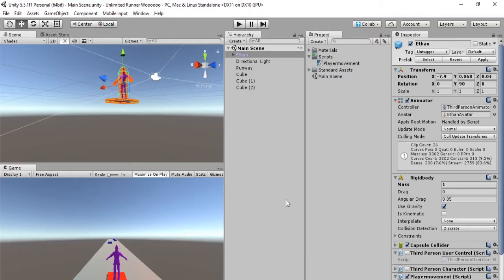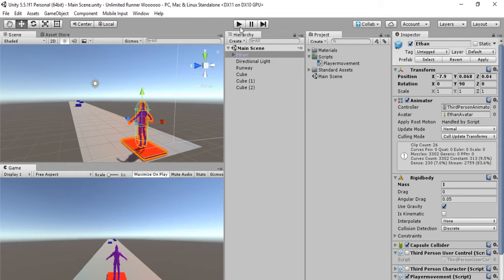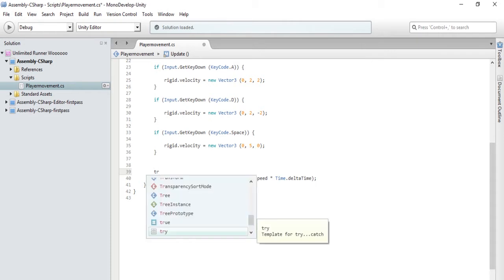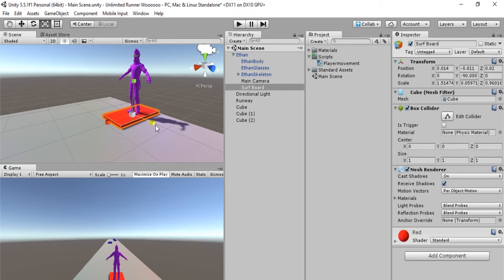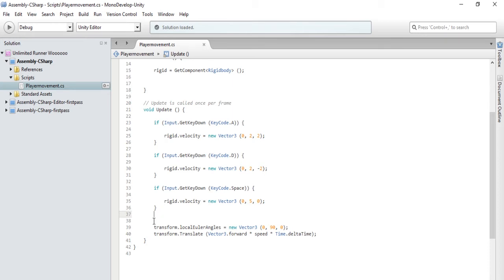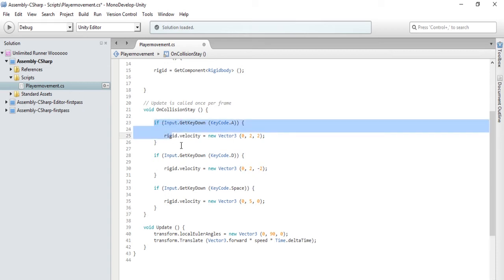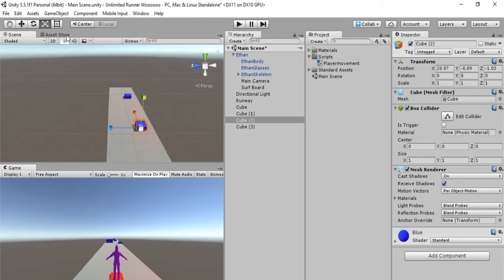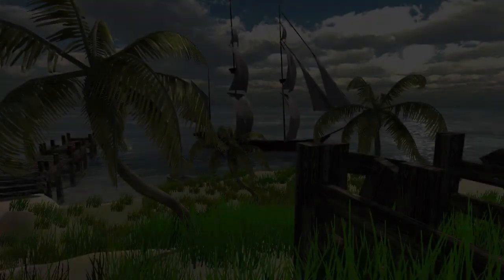Unity 5 Endless Runner Tutorial 4 | Dodging Obstacles Part 2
Welcome back to the Unity 5 endless runner series! Today we will finalize Ethan's movement so that he dodges obstacles like a pro!

About: Hi and welcome to Sorcerer Studios! Here we upload Unity and Blender tutorials as well as making games with Unity! We try to upload three times per week so hope you enjoy!